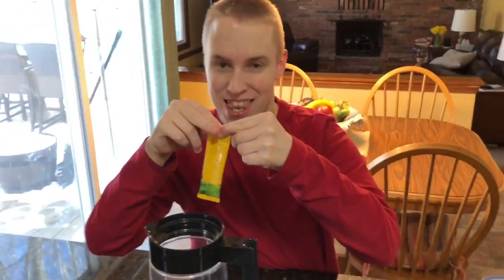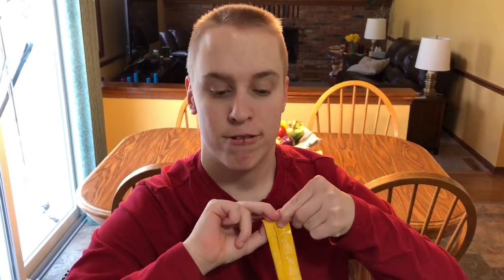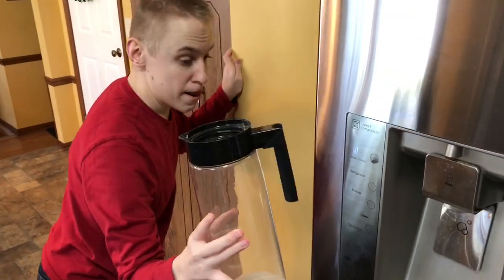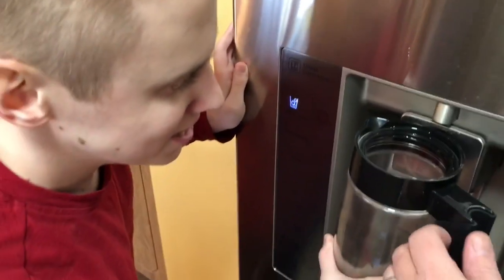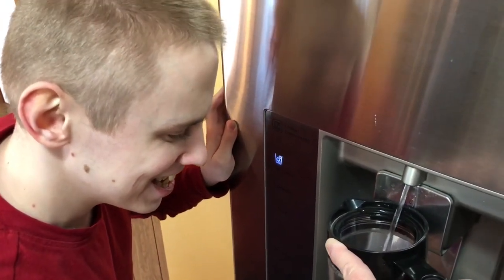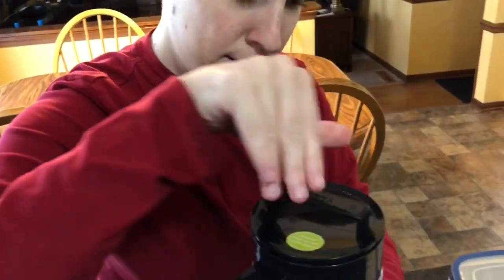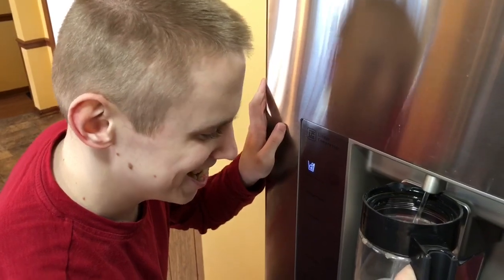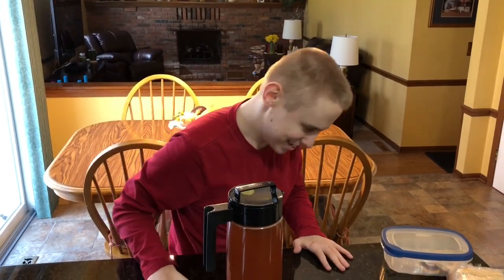Eddy Making Crystal Light Iced Tea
3-6-18